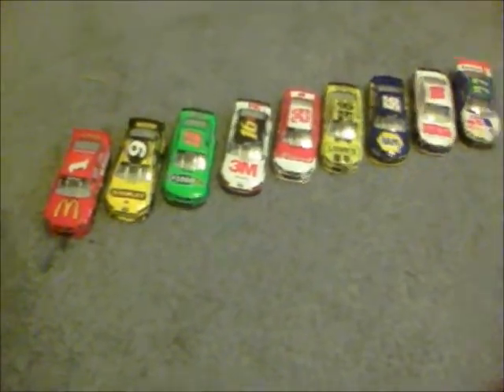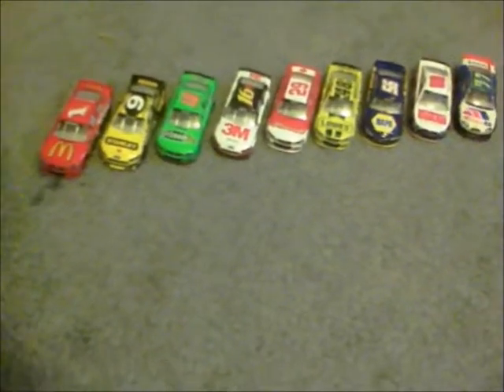Season 1 OffSeason Episode 12 Diecast Review #10 2013 Kevin Harvick #29 Happy Harvick Chevy SS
I'm very happy to get a Happy Harvick diecast